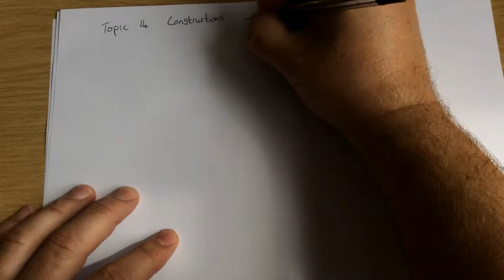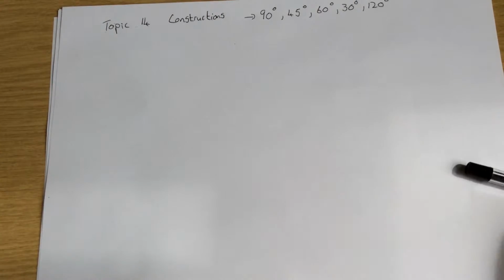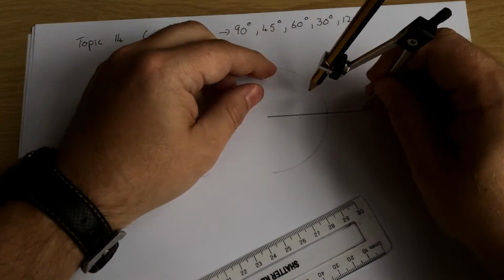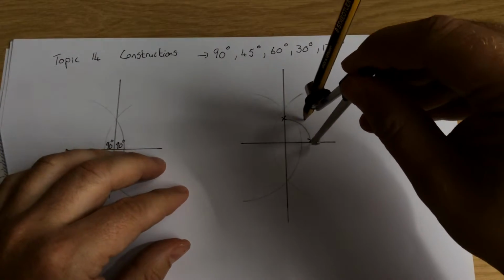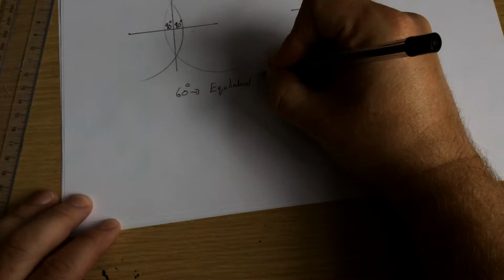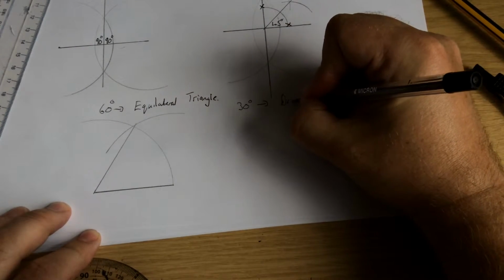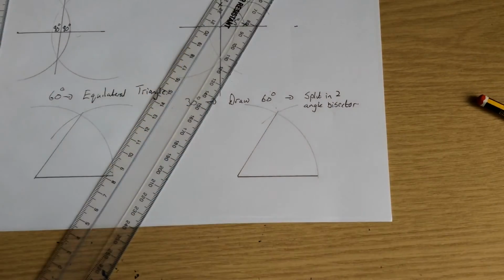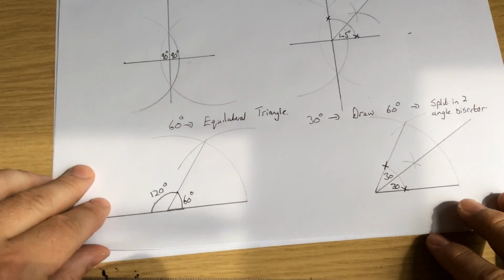Topic 14 Constructions